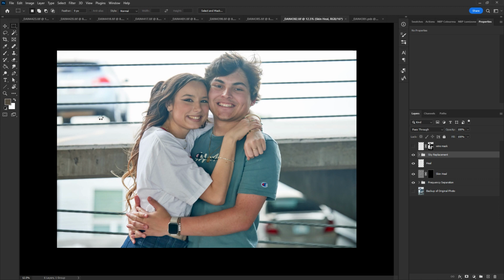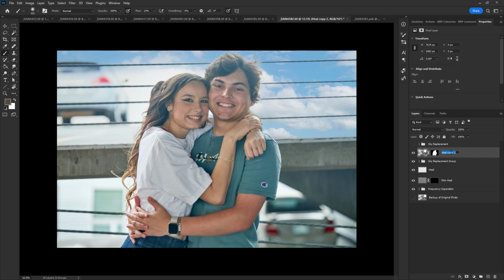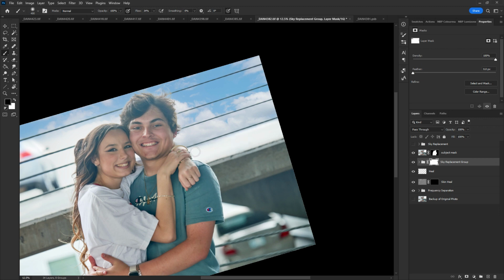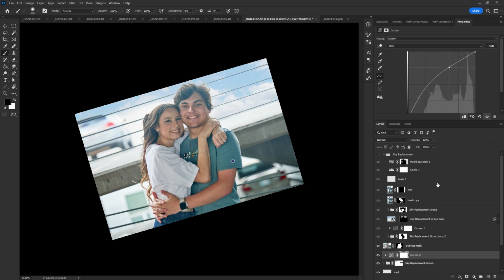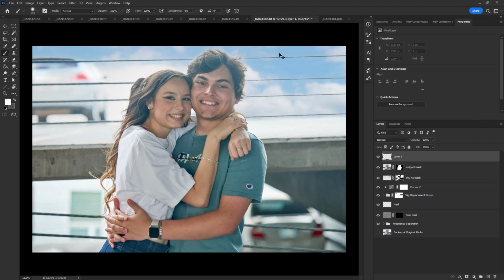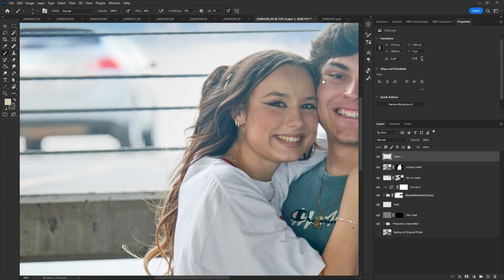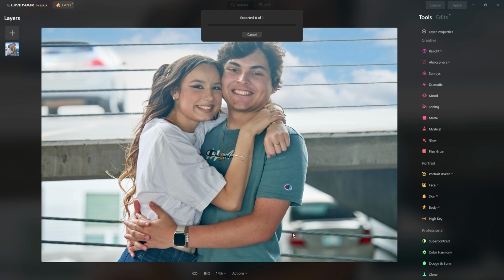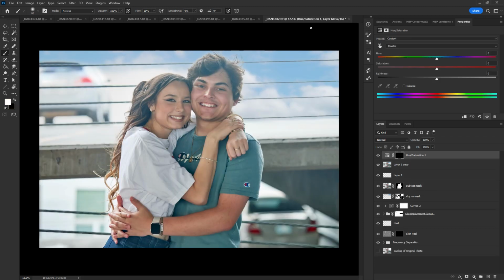Fixing Overexposed Skies - Advanced Techniques and Tools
We'll continue replacing a blown out sky by repeating the process in another photo.